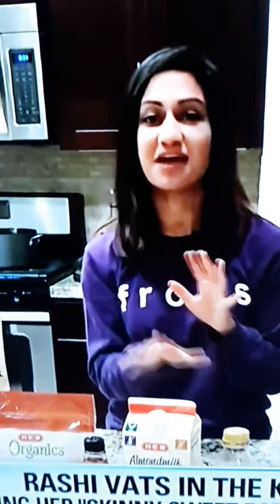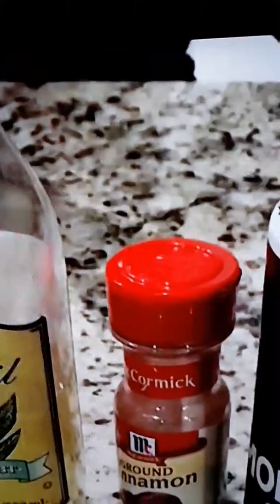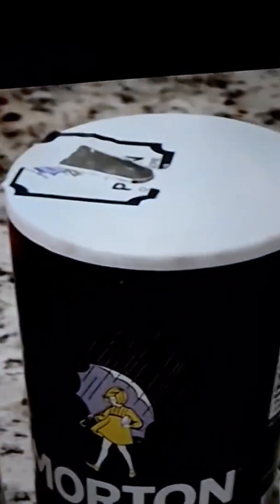Here is Rashi Vats making a sweet Potato Casserole it looks good